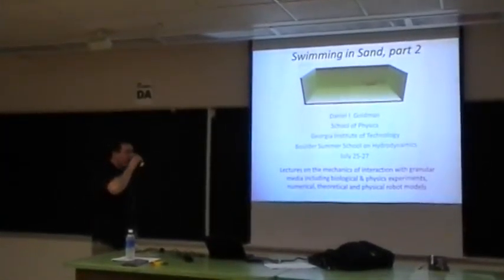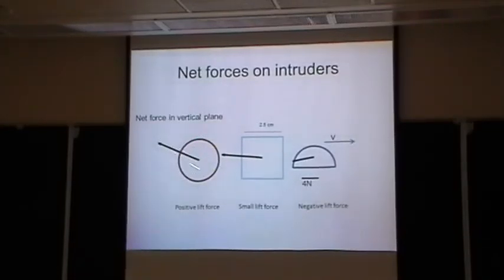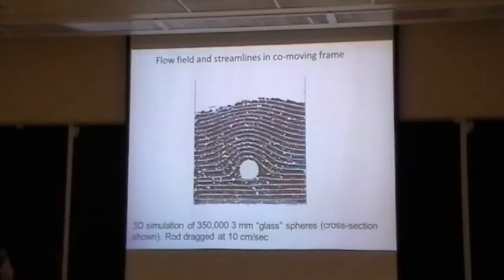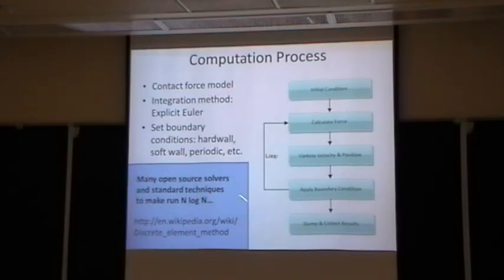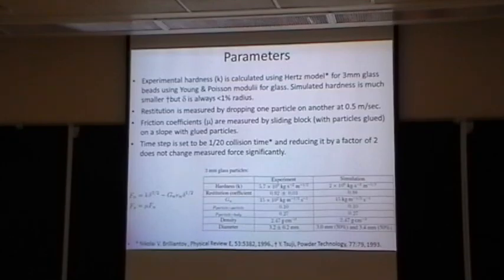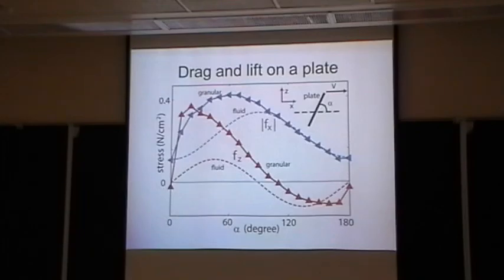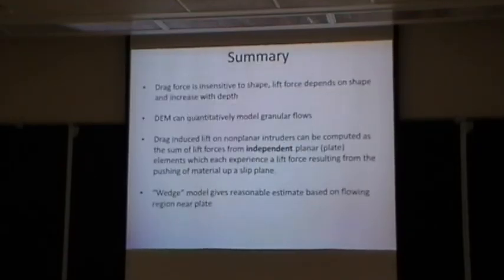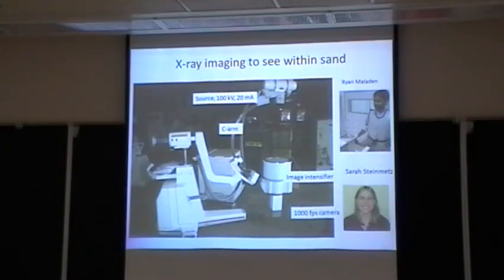Swimming in Sand II - Goldman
Lecture 2 of 3 in Series

This is one of the Boulder Summer School 2011 lecture videos.  The lecturer is Professor Daniel Goldman from Georgia Tech.  You can find the lecture notes on the BSS2011 website under the link of \Lecture Notes\"